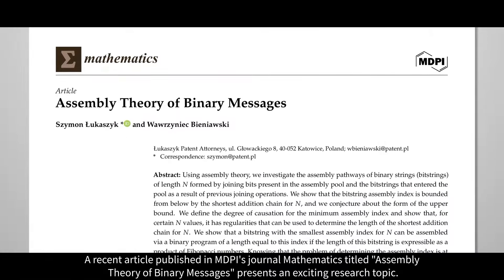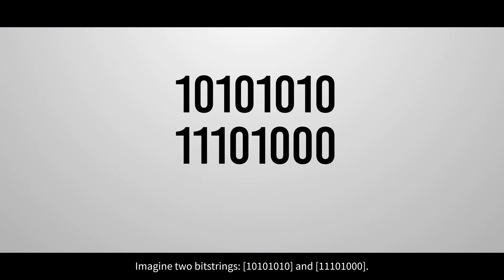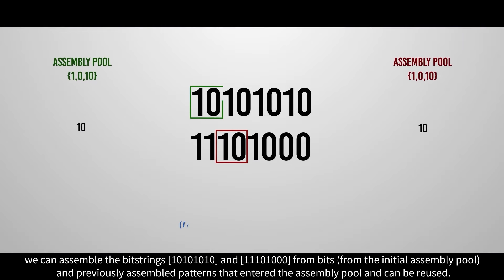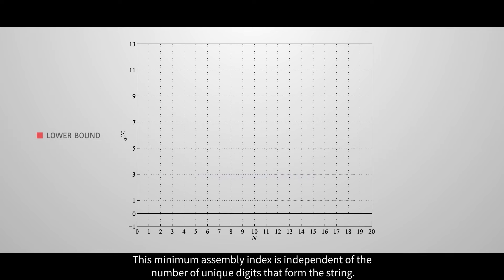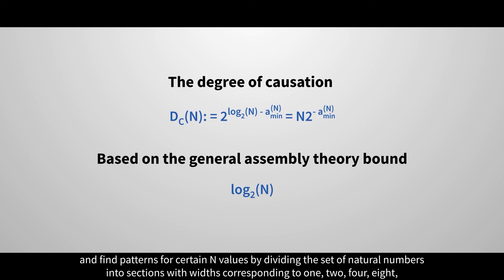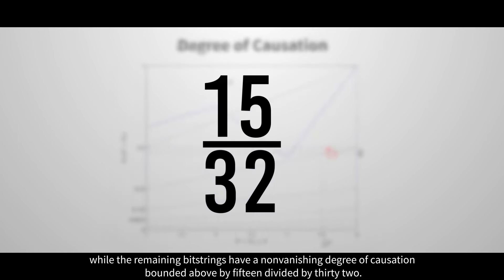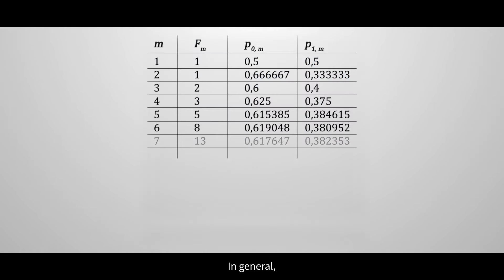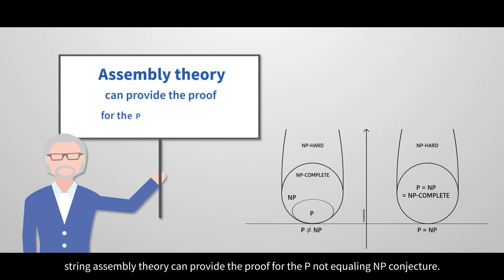Assembly Theory of Binary Messages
Using assembly theory, researchers investigate the assembly pathways of binary strings (bitstrings) of length N formed by joining bits present in the assembly pool and the bitstrings that entered the pool as a result of previous joining operations. Researchers show that the bitstring assembly index is bounded from below by the shortest addition chain for N, and researchers conjecture about the form of the upper bound. Researchers define the degree of causation for the minimum assembly index and show that, for certain N values, it has regularities that can be used to determine the length of the shortest addition chain for N. Researchers show that a bitstring with the smallest assembly index for N can be assembled via a binary program of a length equal to this index if the length of this bitstring is expressible as a product of Fibonacci numbers. Knowing that the problem of determining the assembly index is at least NP-complete, researchers conjecture that this problem is NP-complete, while the problem of creating the bitstring so that it would have a predetermined largest assembly index is NP-hard. The proof of this conjecture would imply P ≠ NP since every computable problem and every computable solution can be encoded as a finite bitstring. The lower bound on the bitstring assembly index implies a creative path and an optimization path of the evolution of information, where only the latter is available to Turing machines (artificial intelligence). Furthermore, the upper bound hints at the role of dissipative structures and collective, in particular human, intelligence in this evolution.